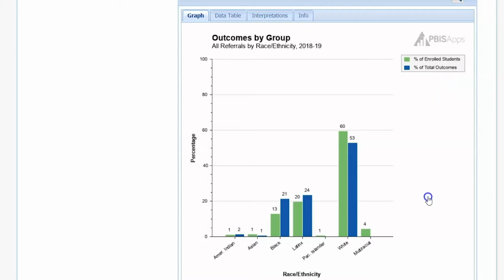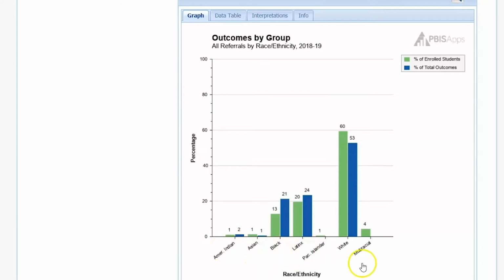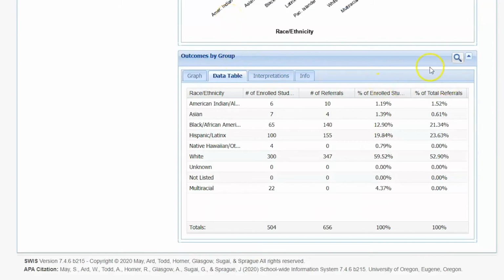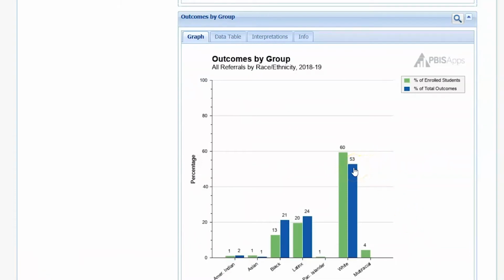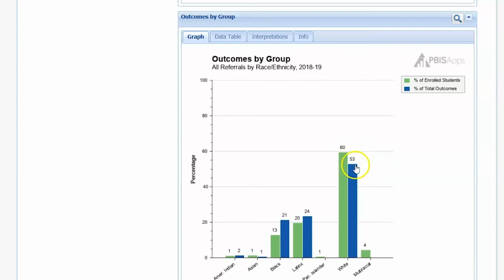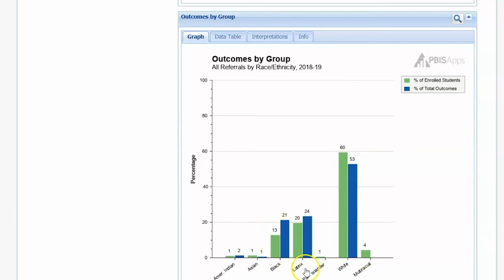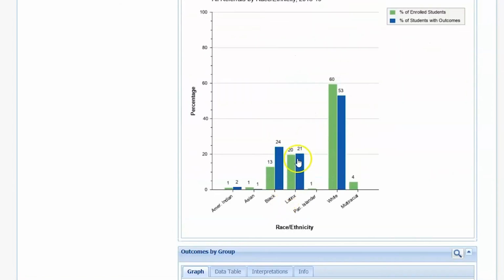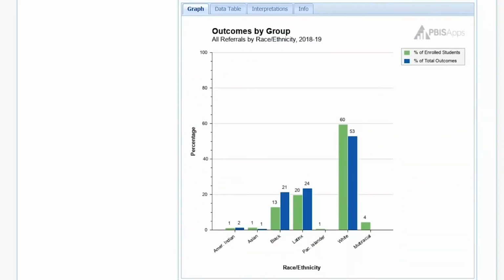Equity Report - Graph 5: Outcomes by Group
​Video number five in our series on addressing equity in school discipline. In this video Bert Eliason explains how to generate an interpret the Outcomes by Group​ report in SWIS and explains some strategies to begin to address problems around disproportionality.